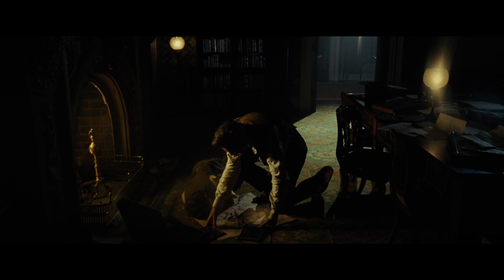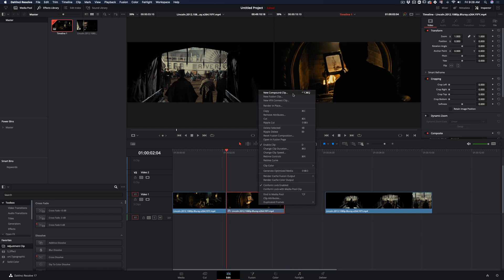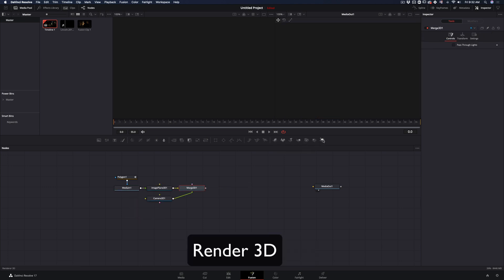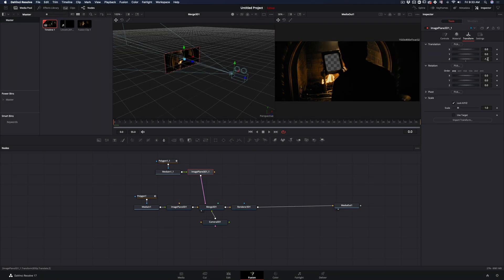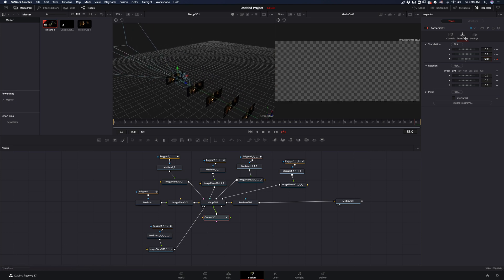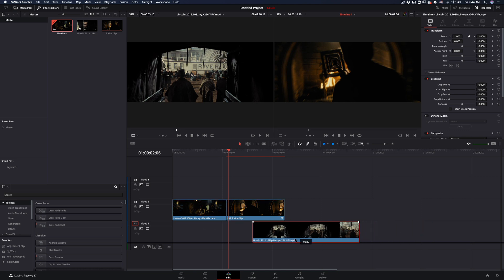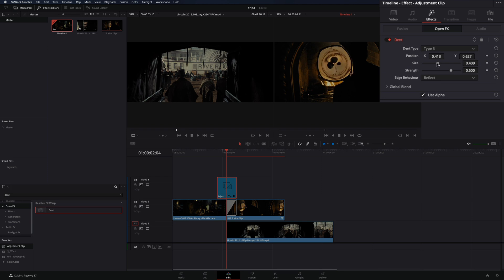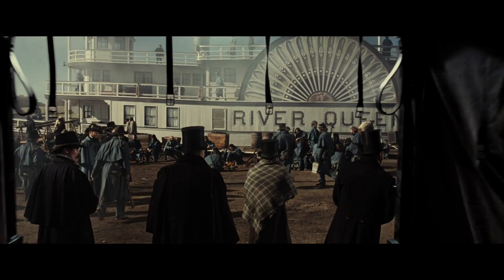How To Make The Infinite Zoom Transition | DaVinci Resolve 17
50 effects & transitions for DaVinci Resolve... works in the free version.
🎁 Limited launch price for the first 50 buyers is still active, but not for long.